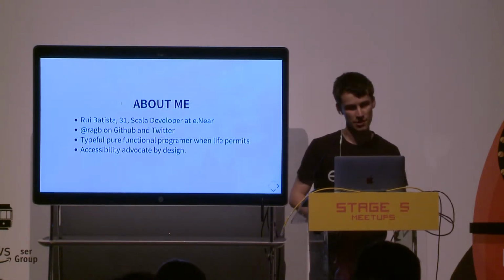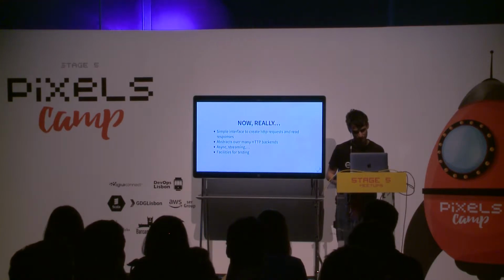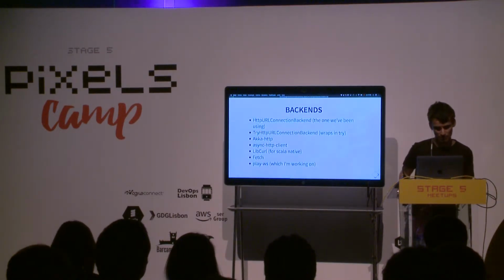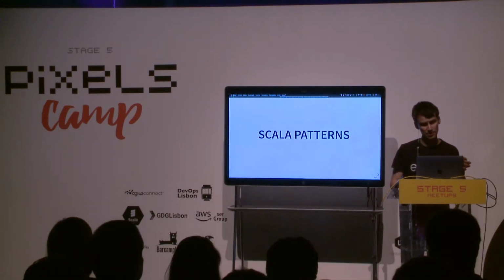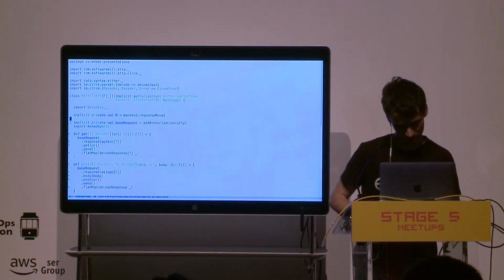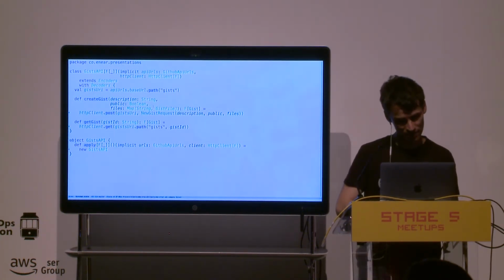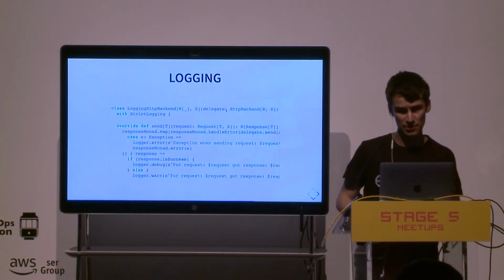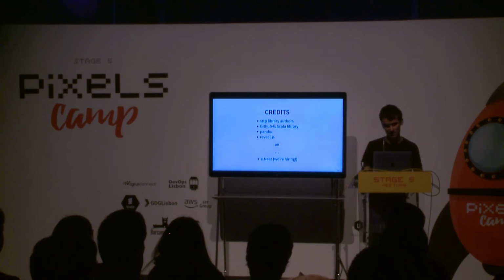Scala Portugal Meetup — Rui Batista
Pure Scala goodness in a special edition of the Scala Portugal meetup at Pixels Camp.

Rodrigo Pessoa talked about making applications faster and smaller;
Ricardo Martins scripted with Ammonite;
Rui Batista talked about API client design using STTP.